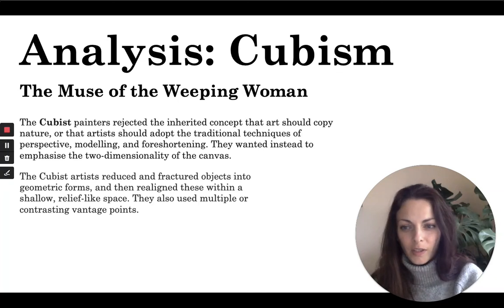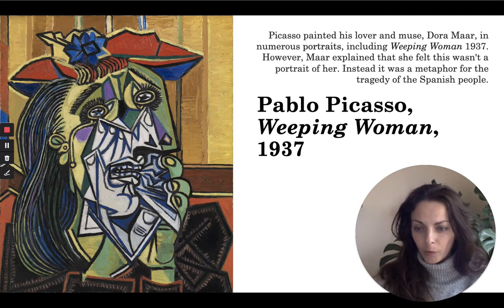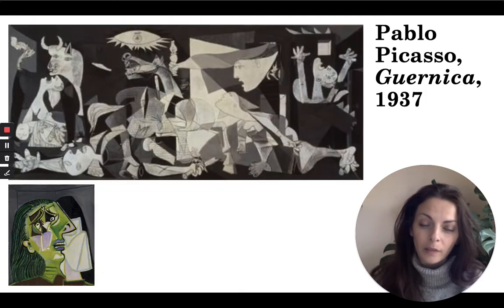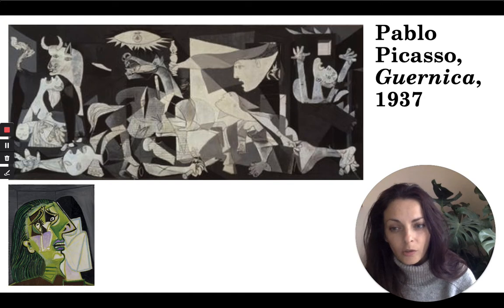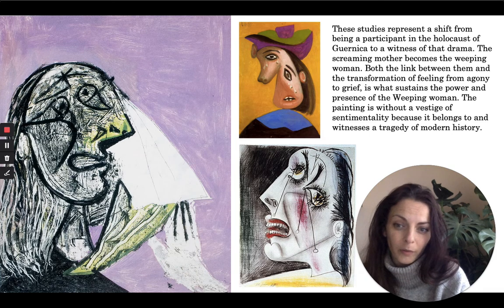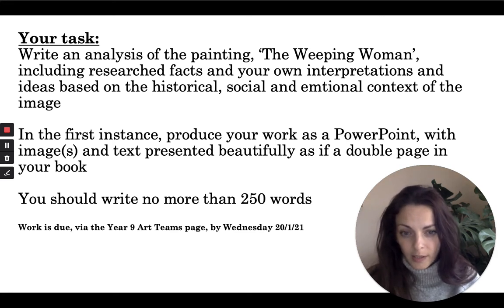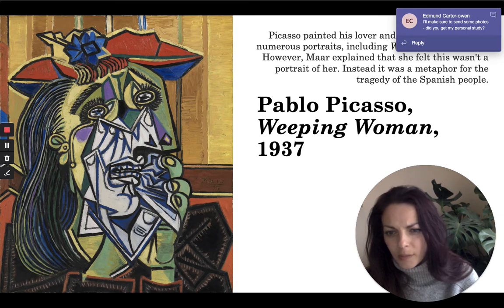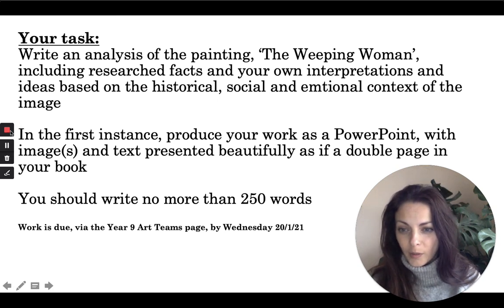Year 9 Art Analysis The Weeping Woman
Suited to older Key Stage 3 or GCSE students exploring Cubism, Picasso, and especially The Weeping Woman.
Brief overview of ideas and motifs created first in the larger painting of Guernica, and manifesting in the many versions of the grieving mother, produced by Picasso in and around 1937.
Task set is to produce up to 250 words as an analysis in response to The Weeping Woman.
Text taken from the Smithsonian article on Cubism (recommended reading) and Wikipedia.